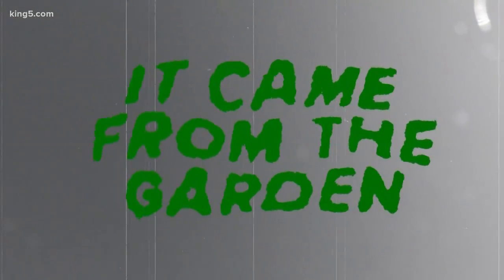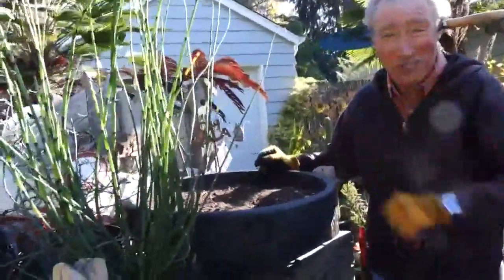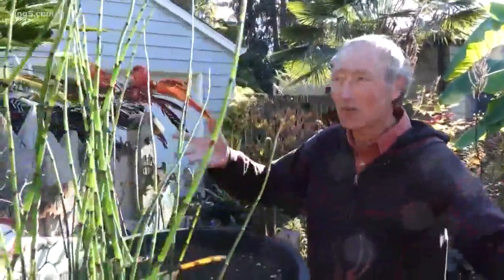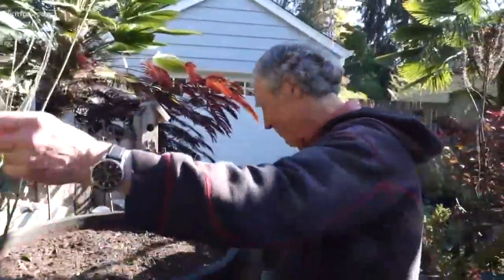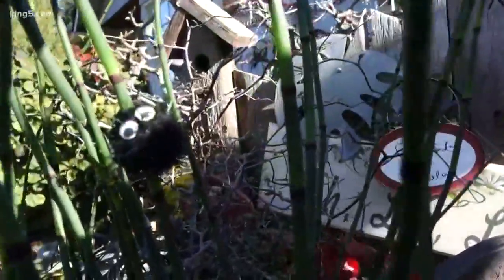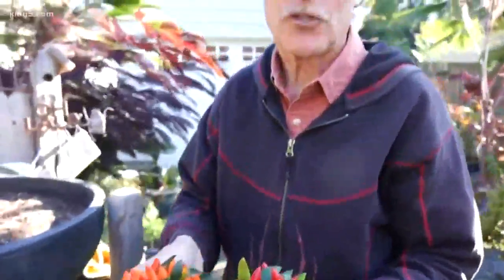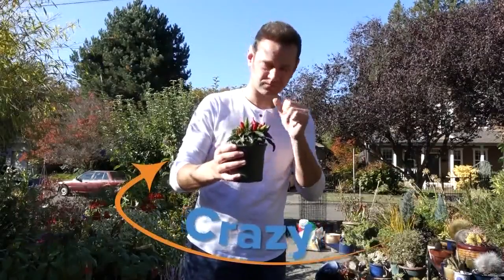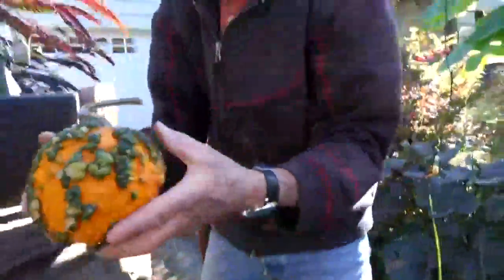Ciscoe Halloween basket